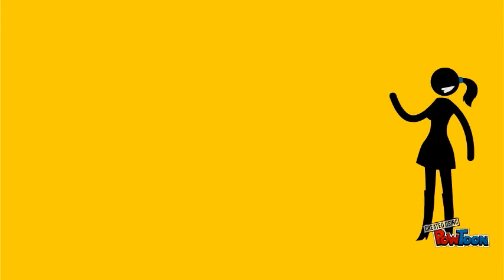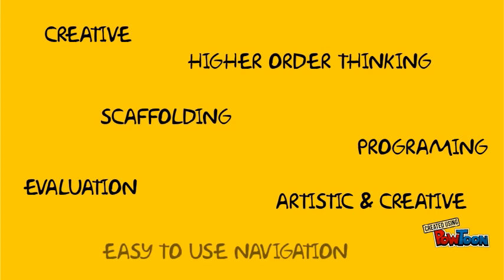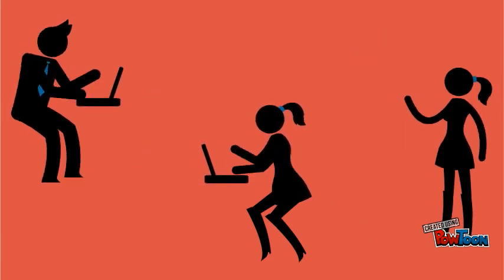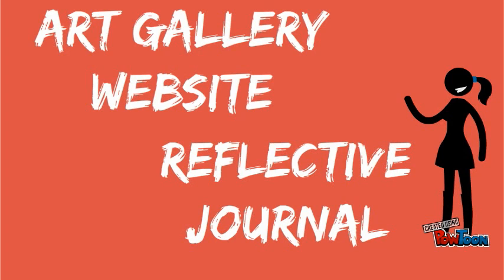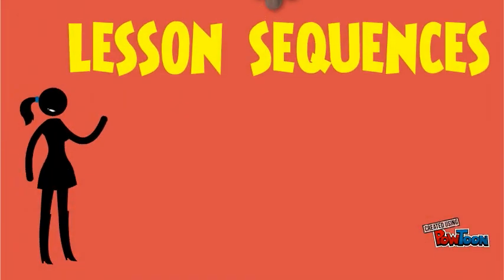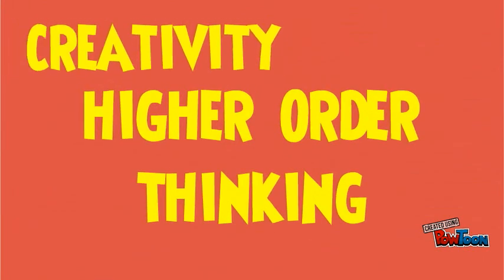Design Rationale 01